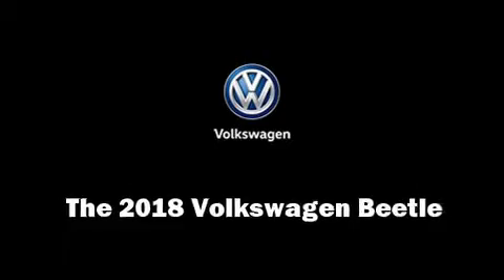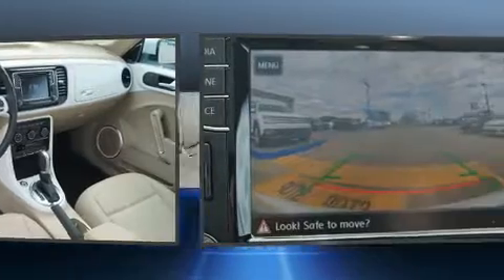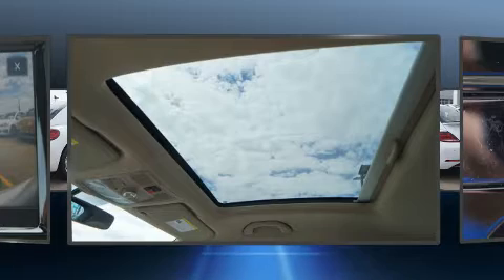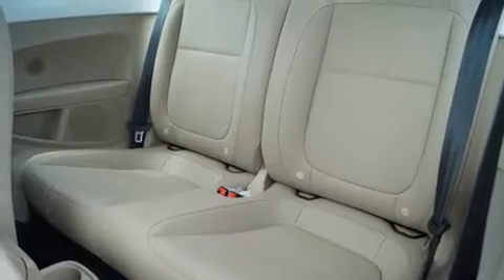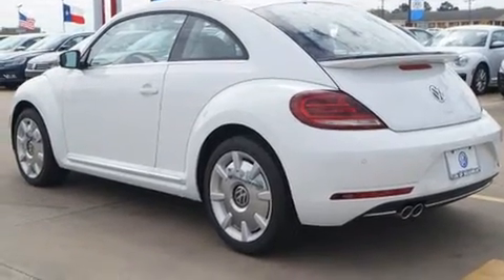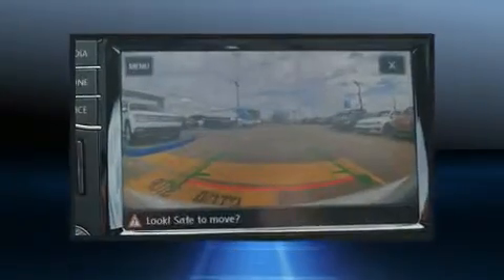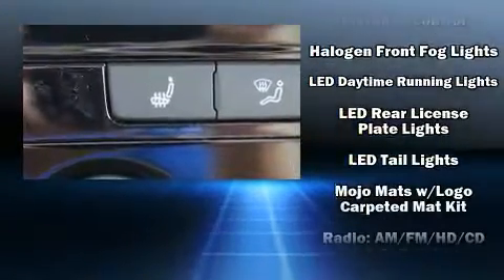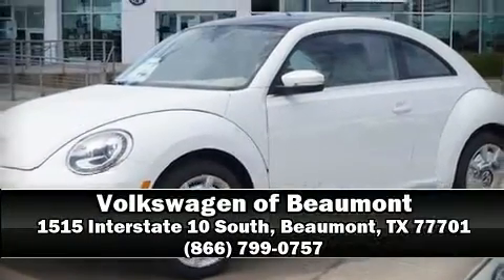2018 Volkswagen Beetle 2.0T SE in Beaumont, TX 77701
You can expect a lot from the 2018 Volkswagen Beetle. This 2 door, 4 passenger hatchback provides a satisfying ride for all passengers. It features a front-wheel-drive platform, an automatic transmission, and a 2 liter 4 cylinder engine. A turbocharger further enhances performance, while also preserving fuel economy. Volkswagen prioritized practicality, efficiency, and style by including: 1-touch window functionality, heated seats, tilt and telescoping steering wheel, power moon roof, rain sensing wipers, blind spot sensor, and air conditioning. Storage solutions are integrated throughout the interior, demonstrating thoughtful attention to detail. With high intensity discharge headlights illuminating your path, you'll always appreciate maximum visibility. Premium sound drives 9 speakers, providing you and your passengers a sensational audio experience. Curtain airbags combine with standard stability control in creating a comprehensive safety network. Our sales reps are extremely helpful & knowledgeable. They'll work with you to find the right vehicle at a price you can afford. Come on in and take a test drive!